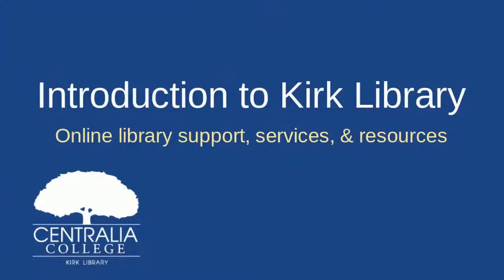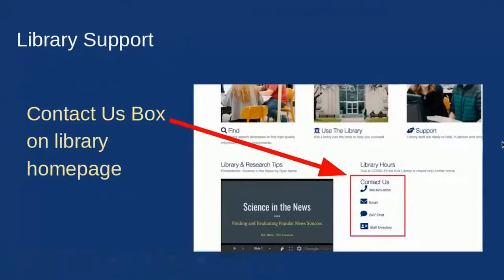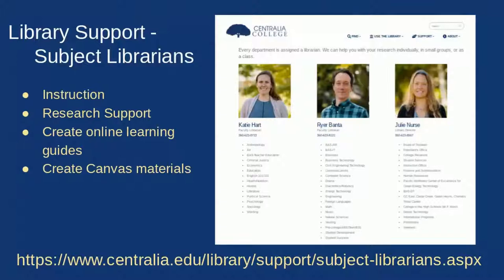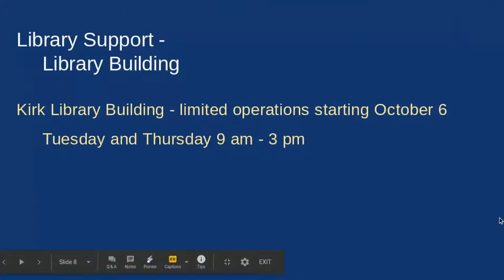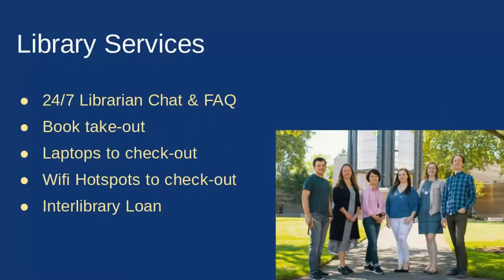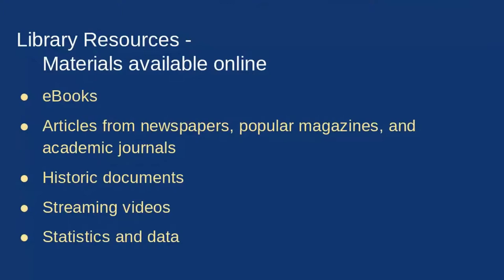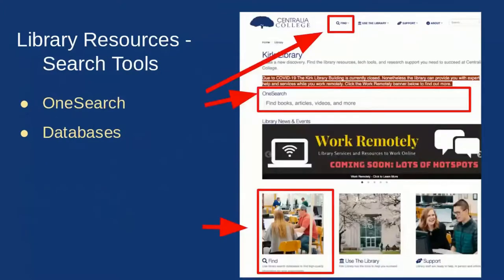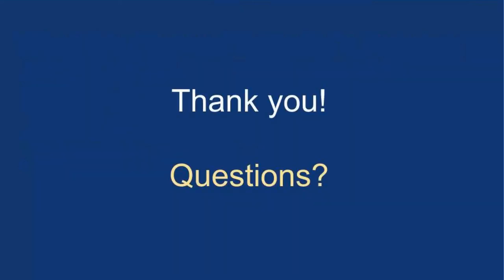Introduction to Kirk Library: Online library support, services, and resources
Centralia College librarians Katie Hart and Ryer Banta provide an overview of library support, services, and resources to help you succeed during our online-only operations.